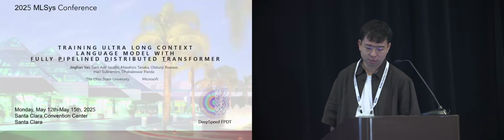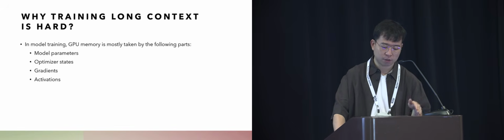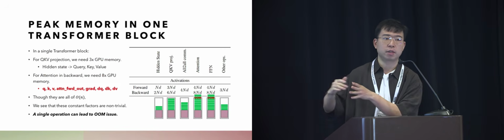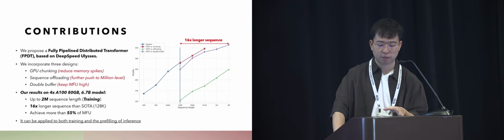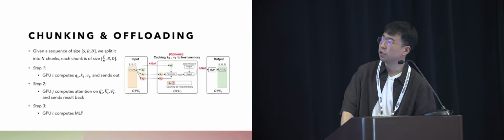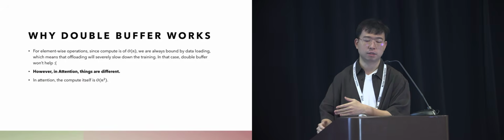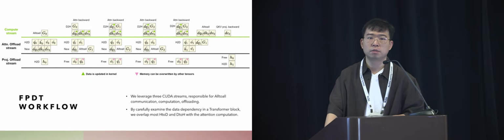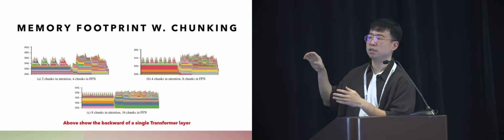Training Ultra Long Context Language Model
Source: MLSys